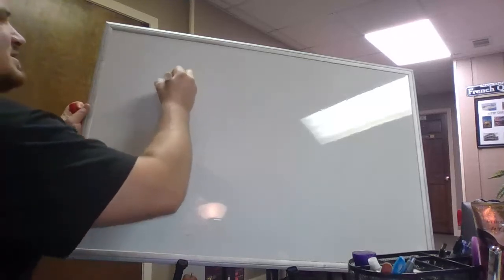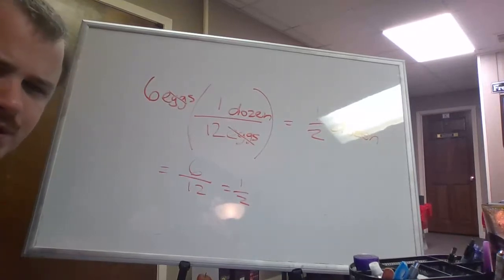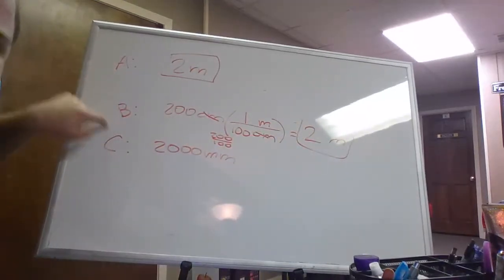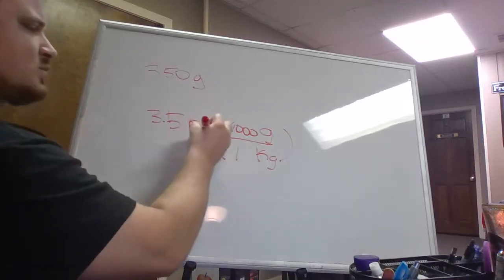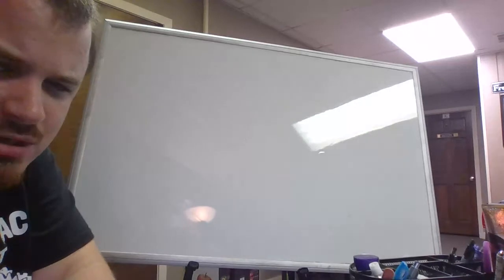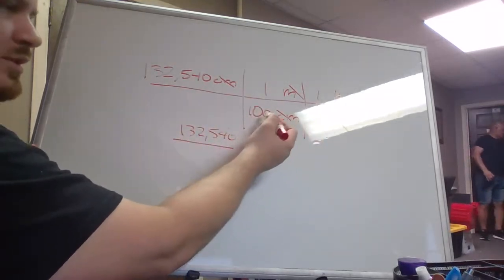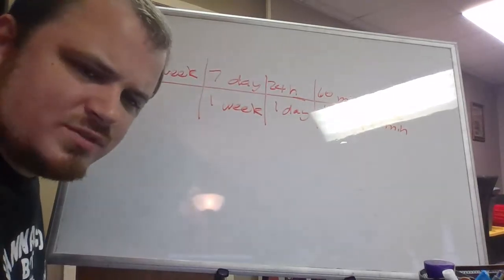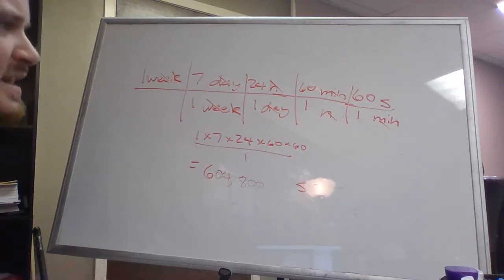Lesson 7 Units